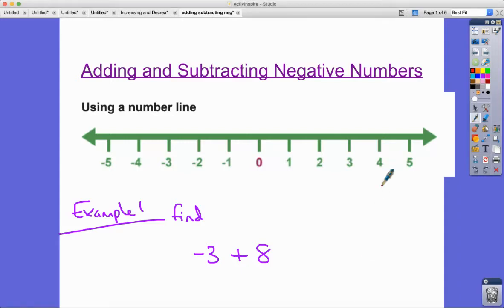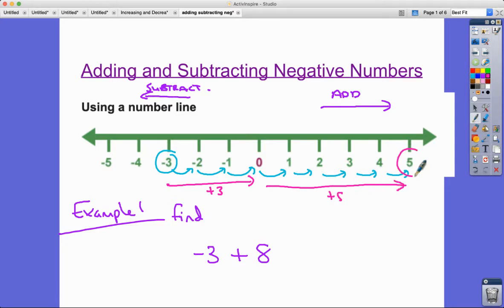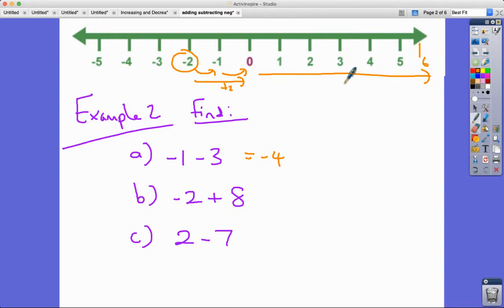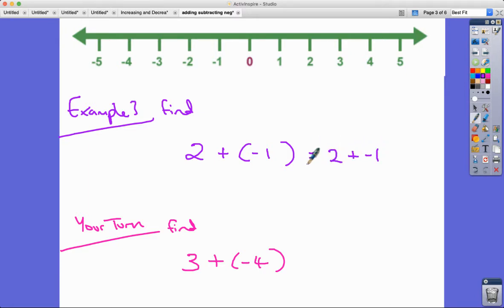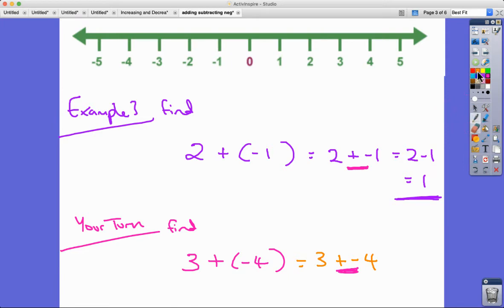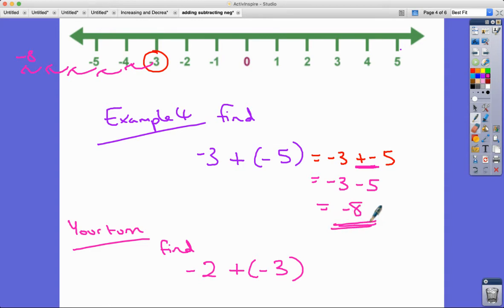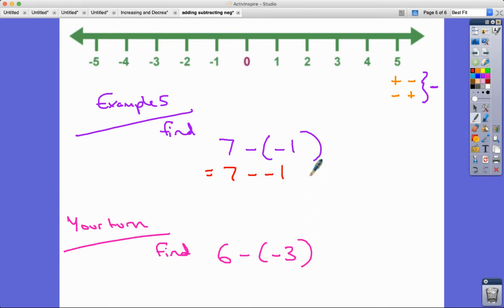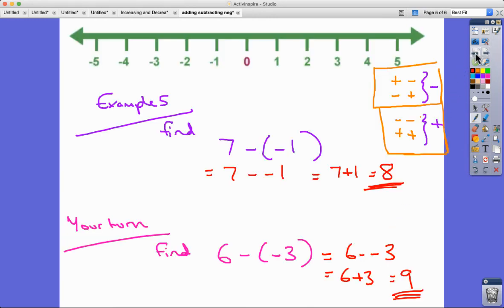KS3 Maths - Adding and Subtracting Negative Numbers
Online learning - A nice simple explanation of how to add or subtract numbers, whether they are positive or negative.